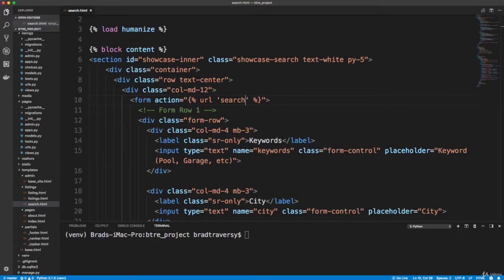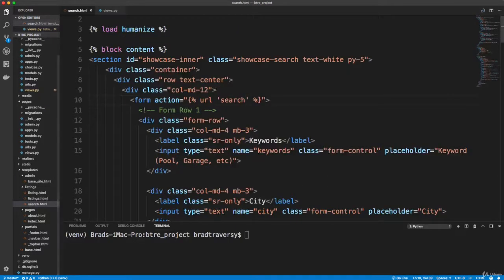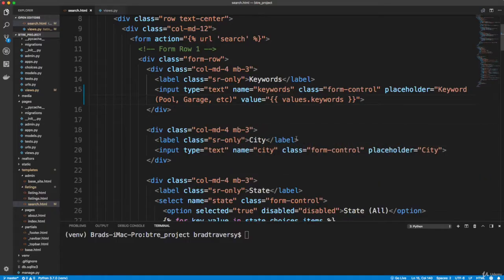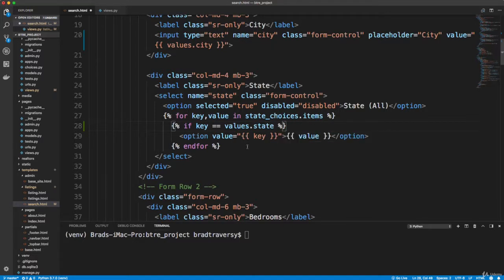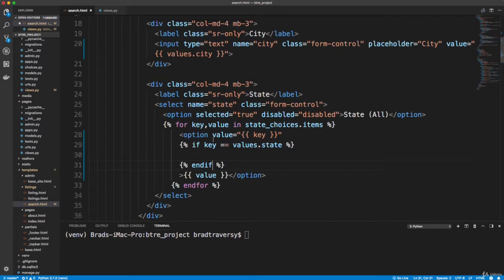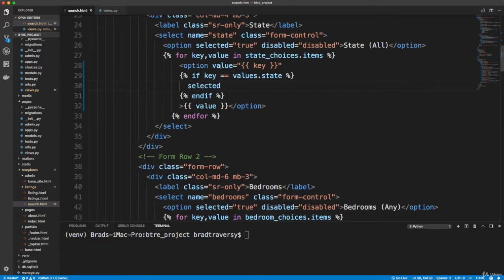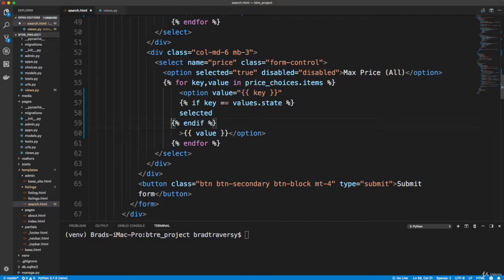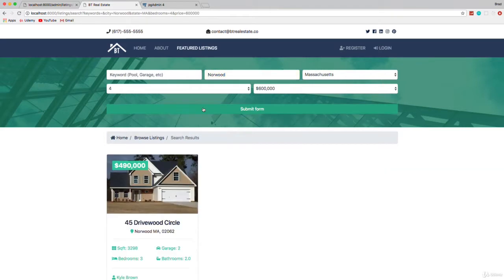Python Django Dev To Deployment Project Based Course - Preserving Form Input - Video 34 - Brad